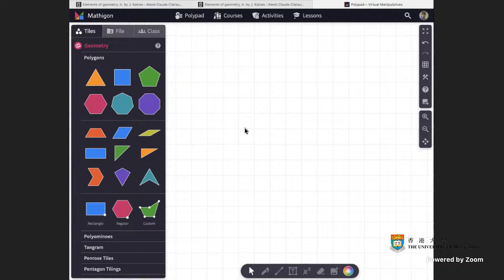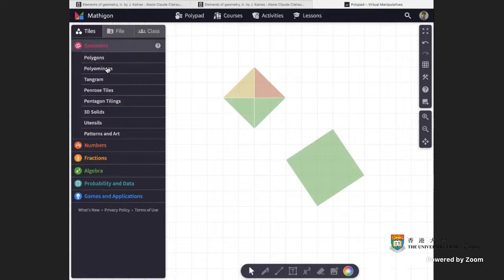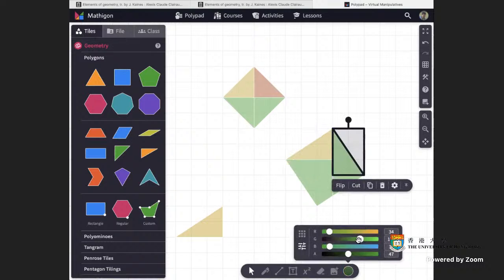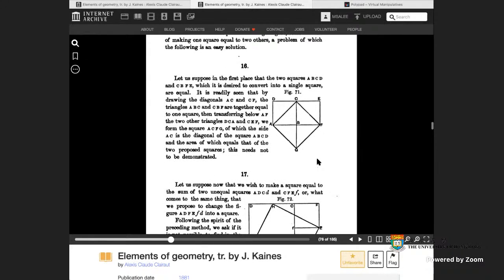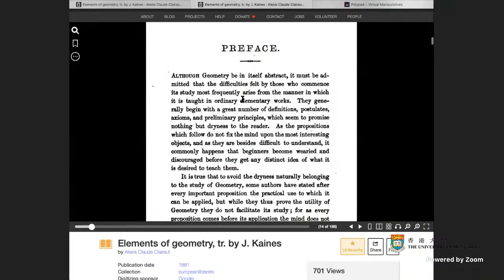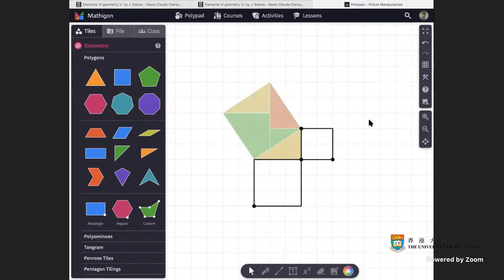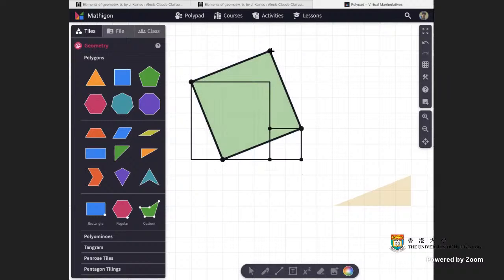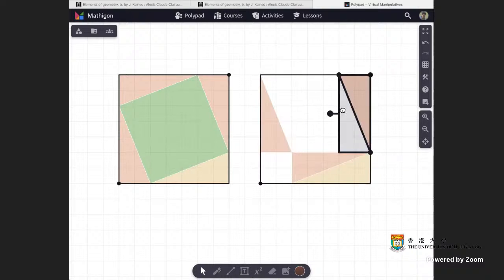Cut & Paste exploration leading to the Pythagoras' Theore